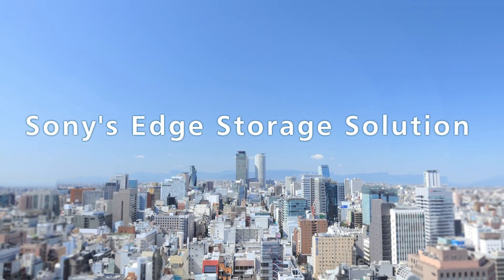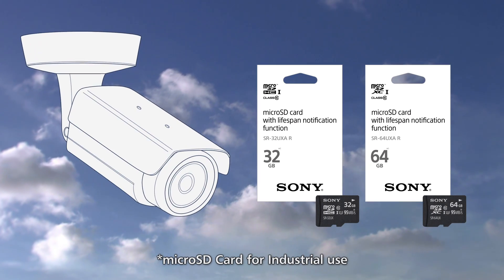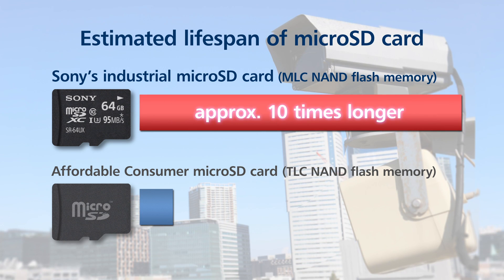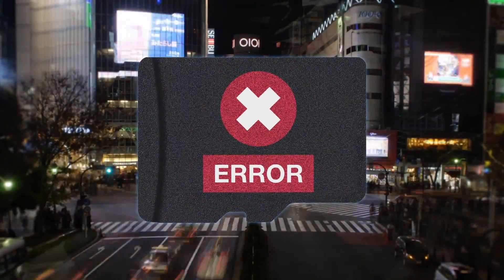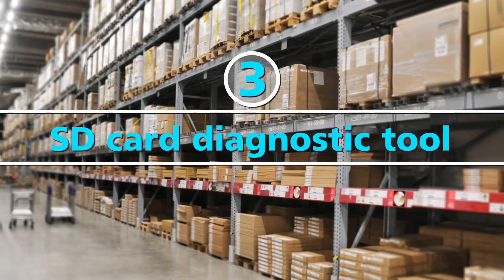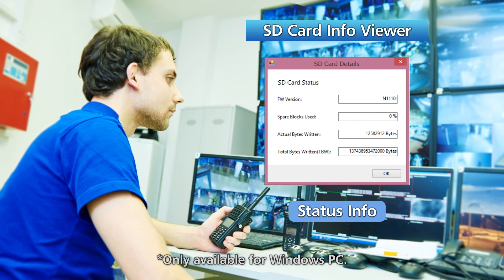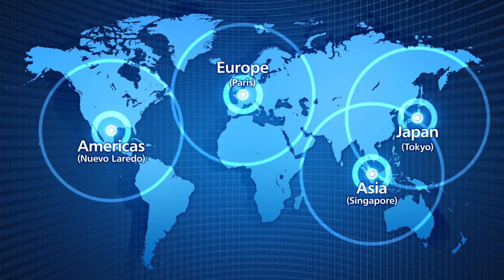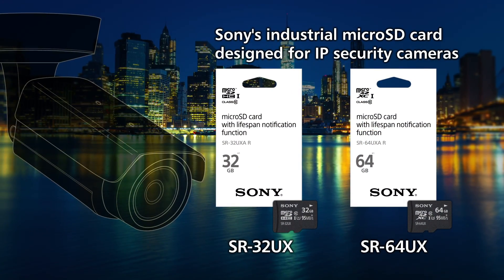Sony's industrial microSD card with "Lifespan Notification" function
Sony's industrial microSD card features:
1. Longer life time 2. Maintenance Notification 3.SD Card Diagnostic Tool
3 years warranty or product lifetime whichever shorter
 If you start adding the lifespan notification function to your security camera with Sony’s industrial microSD cards, you can be assured of the best edge storage solutions for surveillance systems that require safer and more reliable security solutions.